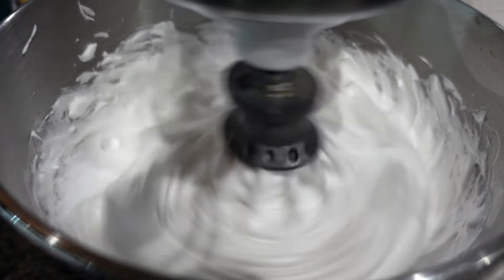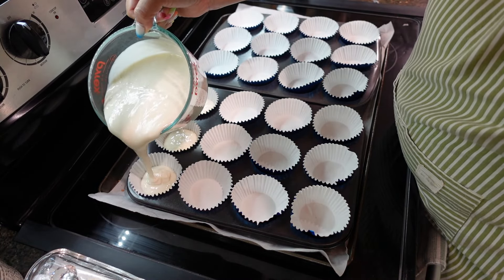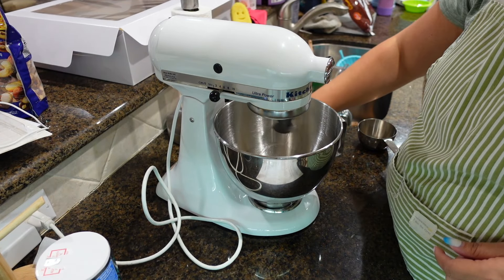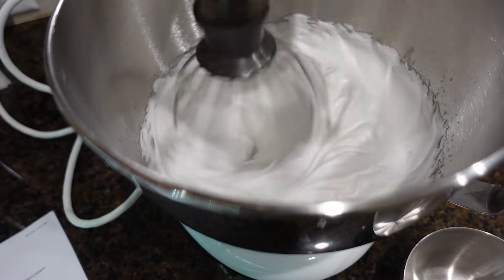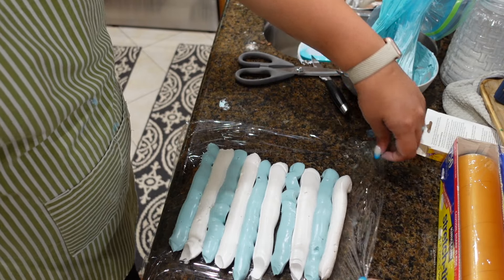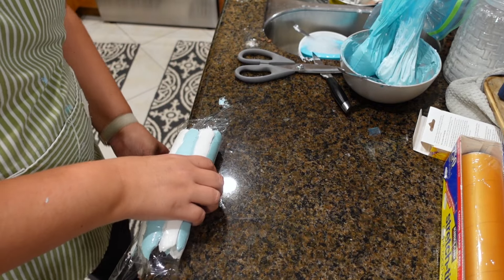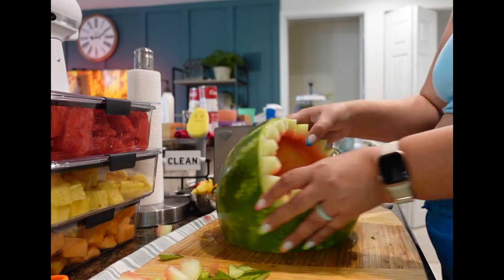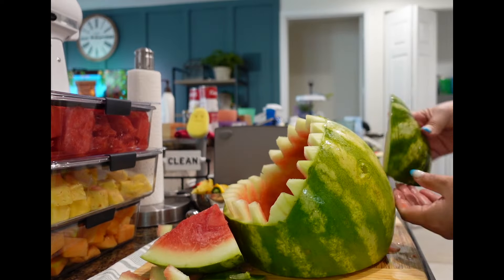ULTIMATE SHARK-TASTIC BIRTHDAY PARTY: FOOD, FAVORS & FUN! | PARTY VLOG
Hello my friends! 🎉 Join us as we dive into the deep blue sea for our 5-year-old's epic shark-themed birthday party! 🦈🎈 Watch as I share all the fun and excitement of our party prep, from crafting DIY shark cupcakes and a spectacular cookie cake to setting up a thrilling shark piñata and decorating. 🍰🎉 Don't miss out on my tips for creating unforgettable party favors and the perfect ocean-inspired decor! 🌊✨ Come along and celebrate with us in this mini vlog that's sure to make a splash! 🎉🦈
Links:

Shark Connect 4 game:
Paper decorations:
Hanging decor:
Shark Party signs:
Shark stickers:
Similar shark party favor bags (from Amazon)

You can get this music for your own videos!